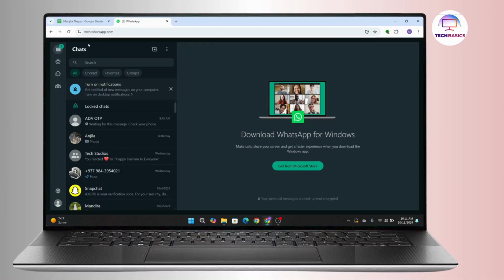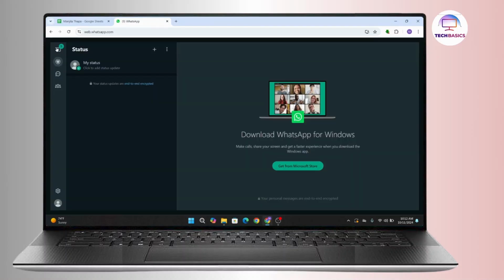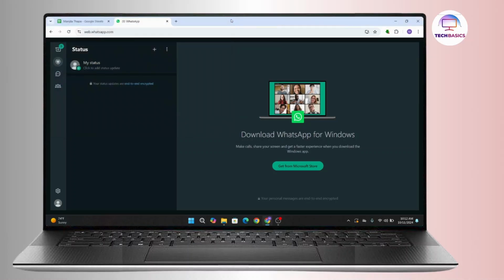How to Upload Status on WhatsApp Web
In this tutorial, Kate will guide you through the simple steps to upload a status on WhatsApp Web using your laptop. Learn how to navigate the WhatsApp interface, add text, photos, or videos, and share your updates effortlessly. Whether you're new to WhatsApp Web or just looking for a quick refresher, this video has you covered.

Chapter Timestamps:
00:00:00 - Introduction
Join Kate as she shows you how to upload status on WhatsApp Web.

00:00:10 - Access WhatsApp Web
Go to w.whatsapp.com and log in to your account.

00:00:25 - Navigate to Status
Find the status icon on the left-hand menu bar.

00:00:35 - Click 'My Status'
Select 'My Status' to add a new status update.

00:00:45 - Adding Text to Status
Type your text status and click the send icon.

00:01:00 - Adding Photos and Videos
Choose 'Photos and Videos' and select your media from your device.

00:01:15 - Uploading Media
Click 'Open' and then 'Add' to upload your selected media.

00:01:30 - Conclusion
That's it! Your status is now updated on WhatsApp Web.